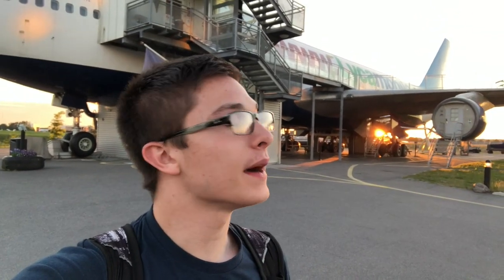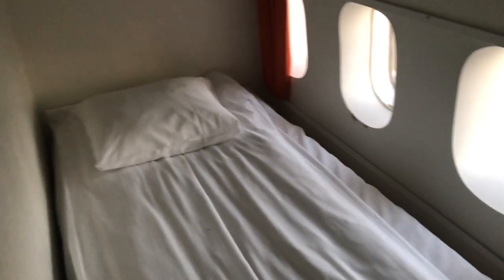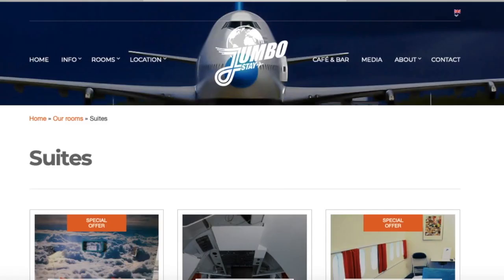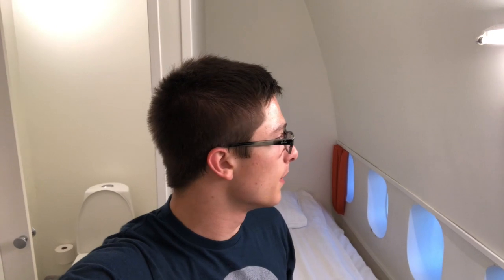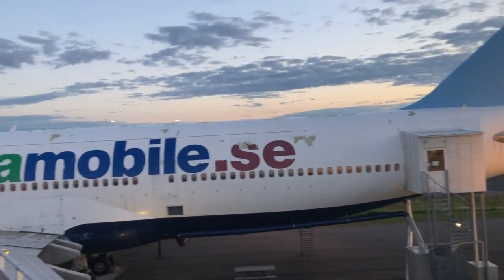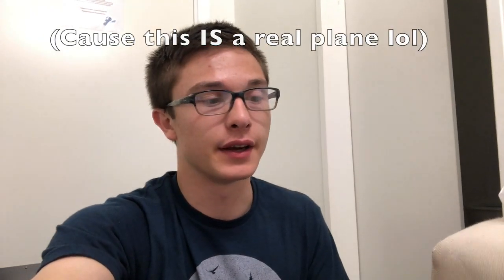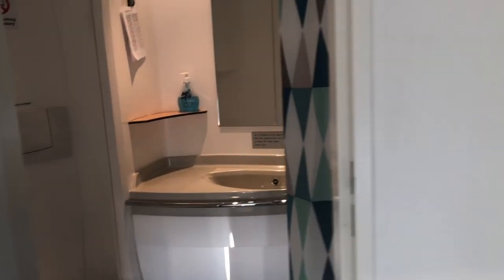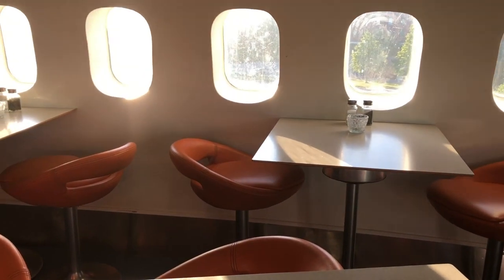A Night In A 747 Hotel! Jumbo Stay Stockholm Review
On my last night in Stockholm, I decided to celebrate and stay in the "Jumbo Stay" Hotel. One of avgeeks' favorite hotels! I'll cover the basics of my room and a couple pointers on some other rooms the hotel offers. By the end you'll know what to expect the next time you spend a night at the Jumbo Stay in the Queen of the Skies!

900 Sweedish Crown = 90.95 USD

My Logo was made by Zeda Bartlette-Duhr!